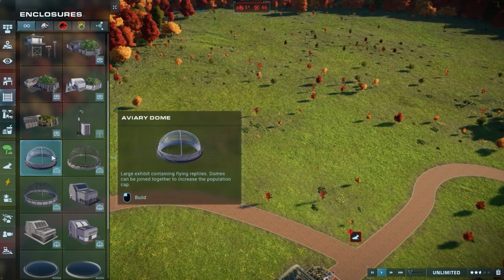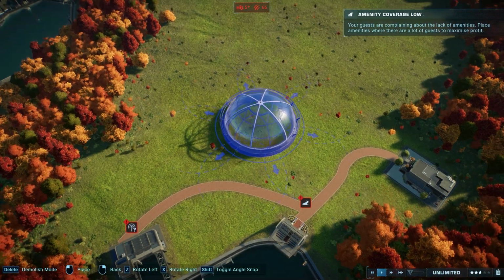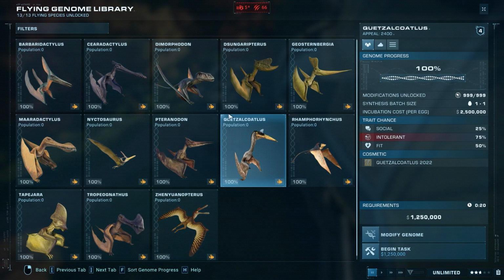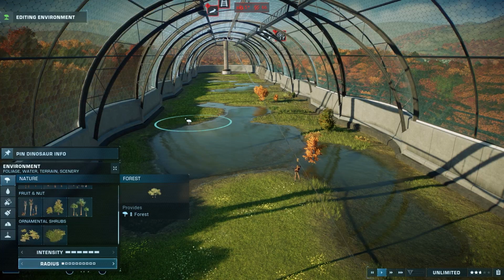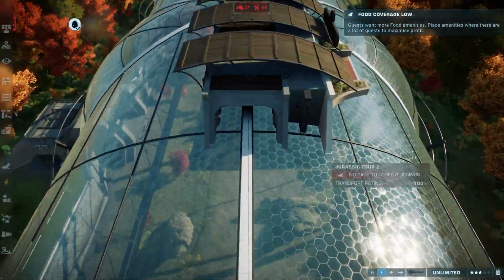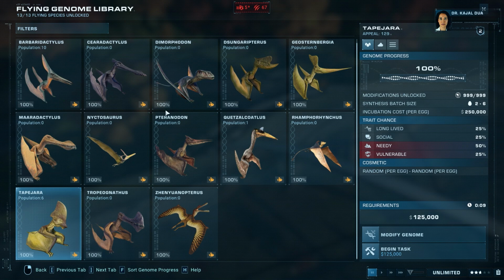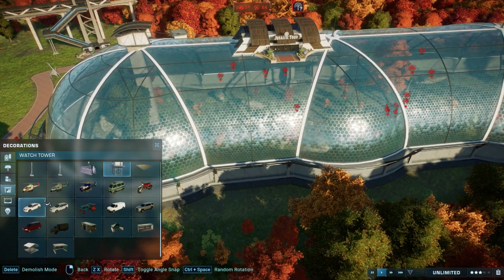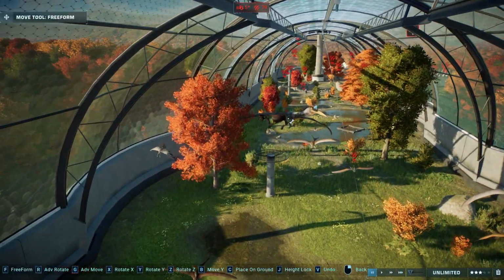AVIARY ZIPLINE RIDE! This Looks Safe... | Jurassic World Evolution 2 Paleo Zoo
Trying out the new Jurassic World Evolution 2 Ziplines today in our Paleo Zoo build by throwing them into an aviary, with a Quetz, what could go wrong?

ABOUT JURASSIC WORLD EVOLUTION 2 BIOSYN DOMINION EXPANSION
Ahe biggest DLC yet for Jurassic World Evolution 2 features an immersive new campaign inspired by the events from Jurassic World Dominion. Work alongside iconic characters like Claire Dearing (voiced by Bryce Dallas Howard), Dr. Alan Grant (voiced by Sam Neill), and Dr. Ellie Sattler (voiced by Laura Dern). Plus, encounter all-new prehistoric species, included highly requested feathered dinosaurs; dive into the new Chaos Theory scenario based on Jurassic World Dominion; explore exciting new gameplay mechanics, and more.
NEW JURASSIC WORLD DOMINION CAMPAIGN
Immerse yourself in a thrilling new campaign expanding on Jurassic World Dominion. Construct the Biosyn Genetics Research Compound using a range of new film-inspired buildings. Send scientists to retrieve amber-encased DNA, synthesise and incubate stunning new species, and observe their diverse behaviours. Team up with iconic characters from across the franchise as the story unfolds.
NEW JURASSIC WORLD DOMINION CHAOS THEORY
Play through a gripping new ‘what if’ scenario inspired by the epic events of Jurassic World Dominion and build your very own facility to house dinosaurs in an all-new Sierra Nevada environment featuring majestic pine forests, snowy hills and sweeping plains. Use the new dinosaur-wrangling mechanic to corral herds quickly and ensure their safety with new security measures.
NEW GAMEPLAY FEATURES
Dig deep into amber mines and unearth rare genomes to create feathered prehistoric species; develop your own sprawling research compound through multiple stages of construction; construct invisible fences to contain your dinosaurs, and move staff around your facility with the Biosyn Genetics Hyper Loop transport network.
NEW PREHISTORIC SPECIES + SKINS
Expand your park with four spectacular new prehistoric species. These include long-awaited feathered dinosaurs like the Therizinosaurus, and fierce carnivore the Pyroraptor. Alter existing fan favourites with six stunning new skins and two incredible new variants.
New dinosaurs:
Therizinosaurus
Dimetrodon
Quetzalcoatlus
Dreadnoughtus (variant)
Giganotosaurus (variant)
Pyroraptor
Cosmetic skins:
Dilophosaurus
Parasaurolophus
T.rex (feathered)
T.rex (scarred)